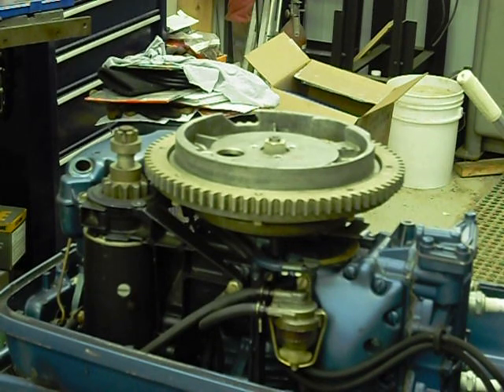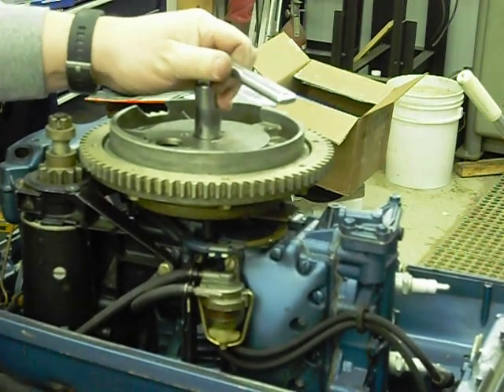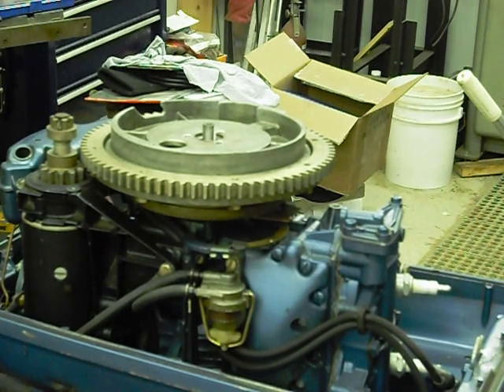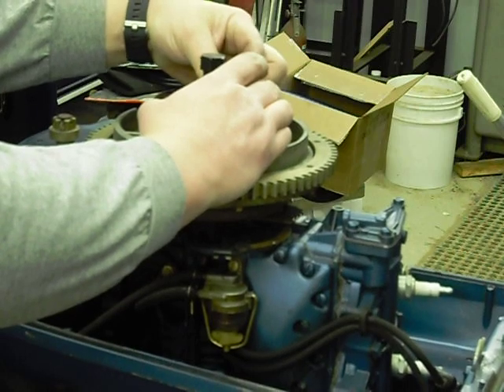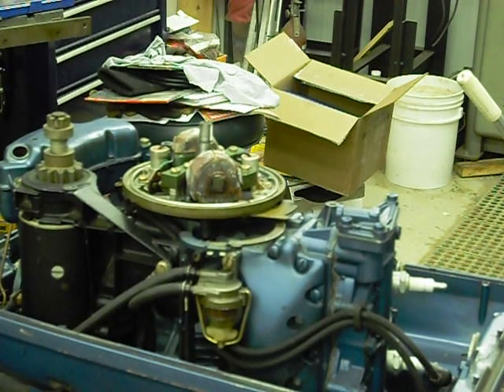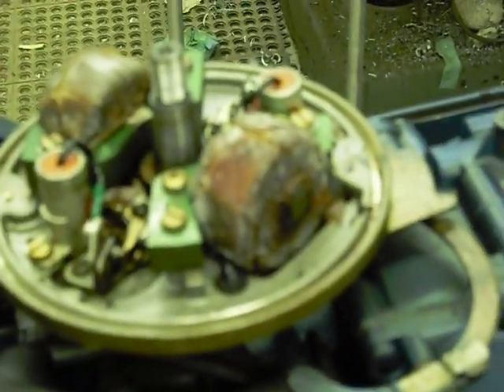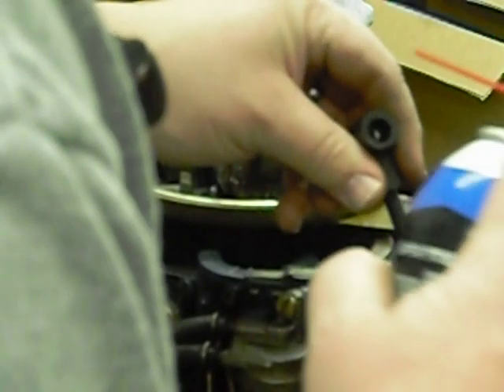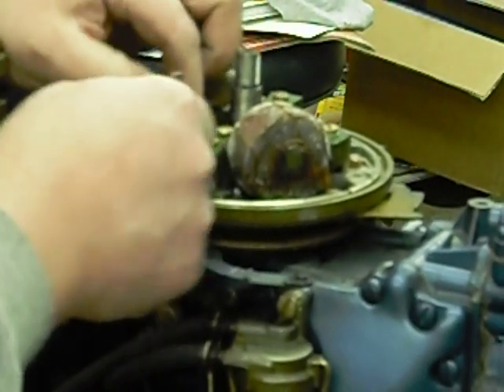Classic OMC Outboard Motor Tune Up Video #2 Flywheel and Magneto Removal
#2 in the tune up series on the 1959 Evinrude Fastwin 18hp.  Here I remove the flywheel and the magneto plate preparing to rebuild the ignition.